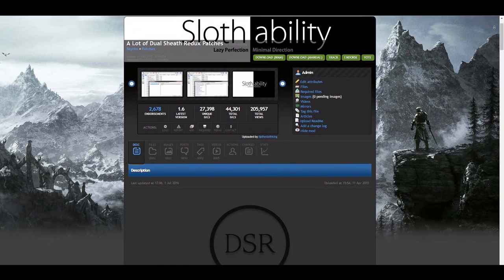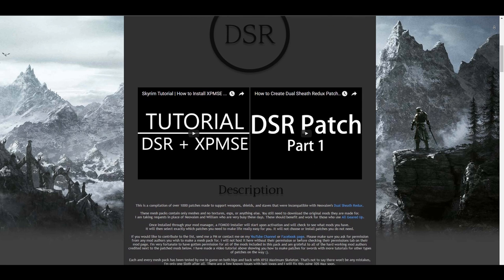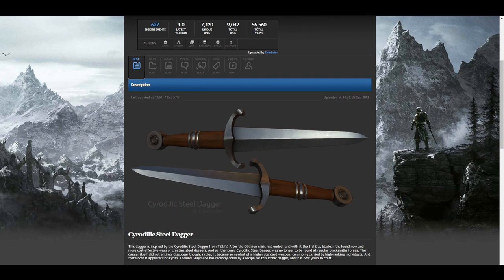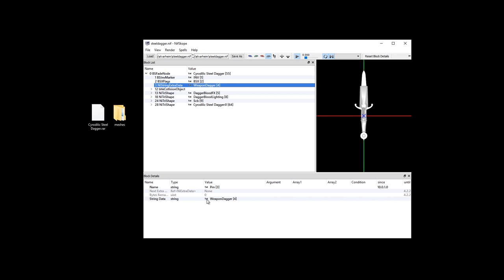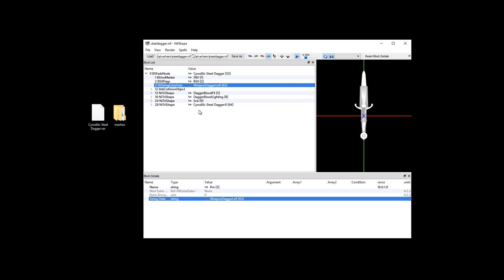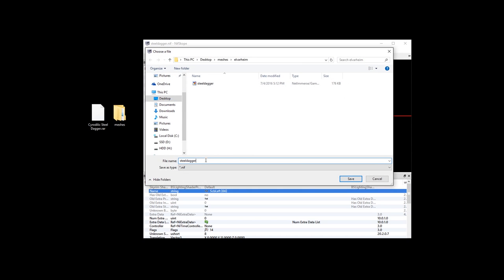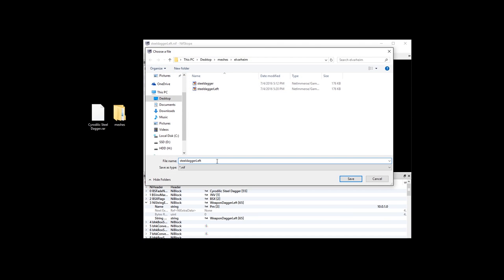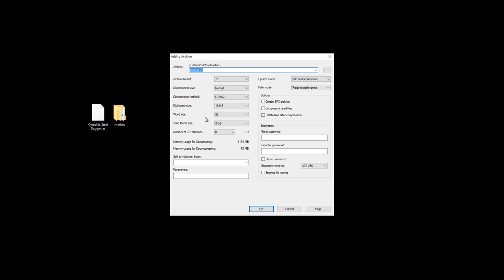How to Create Dual Sheath Redux Patches Part 2 | Daggers, Axes, Maces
This tutorial covers daggers, axes, and maces.
Part III will cover shields & staves.

Frederic Chopin Prelude Op. 28 No.13 - AM by 3cnuno
Prelude in D flat-Chopin by cssmusic